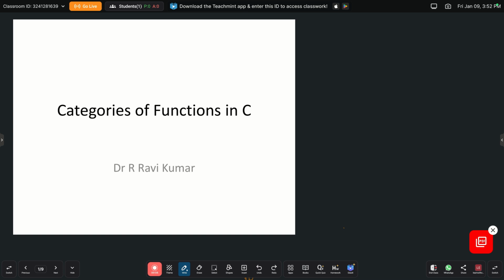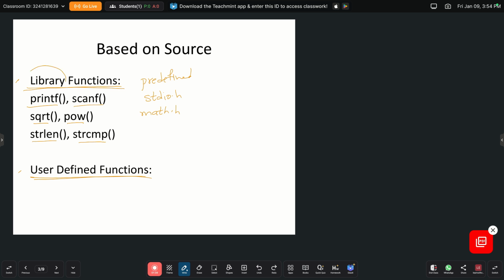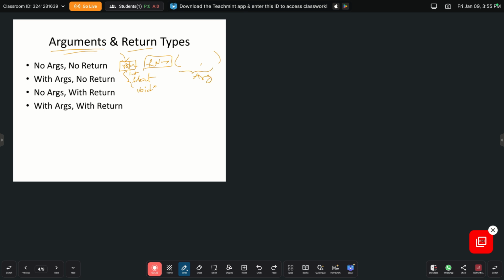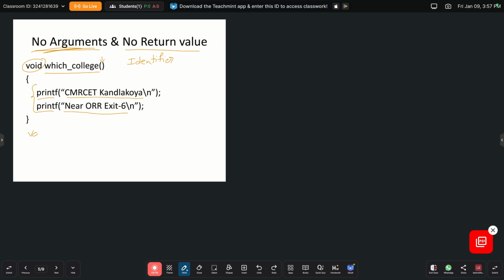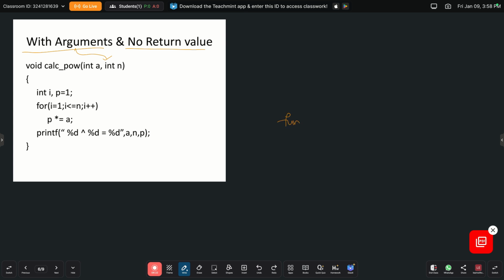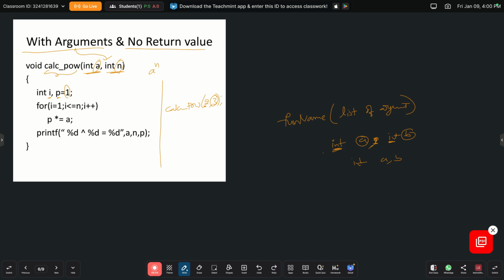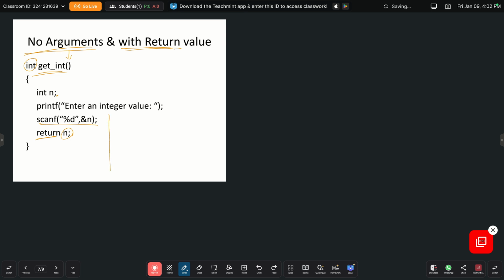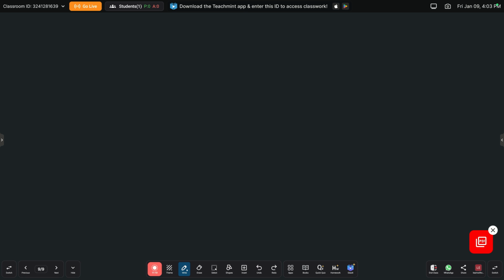CONTROL STATEMENTS PART 3 , DR.R.RAVIKUMAR , Associate Professor, CSE, CMRCET